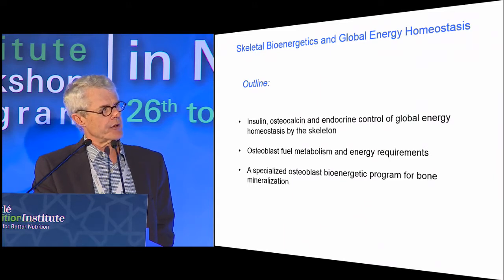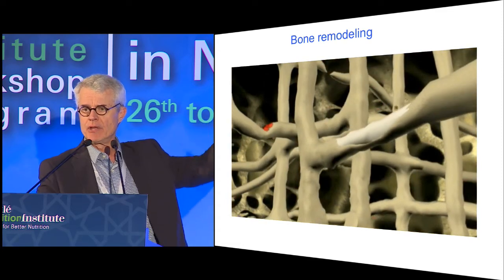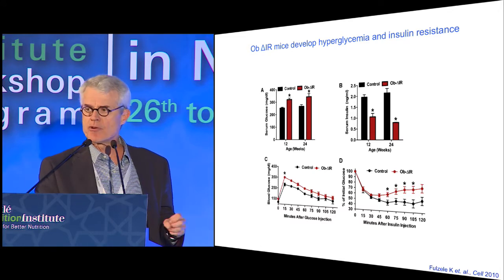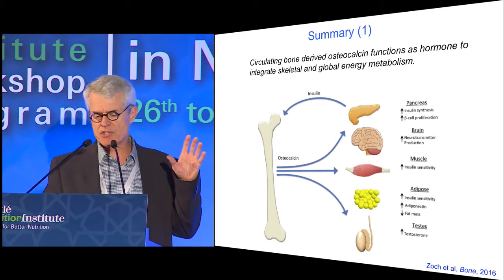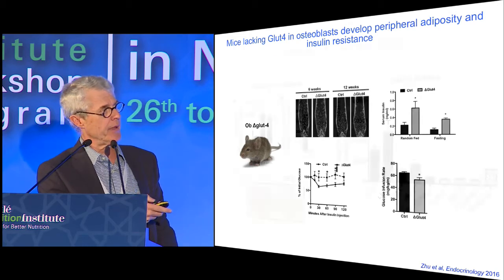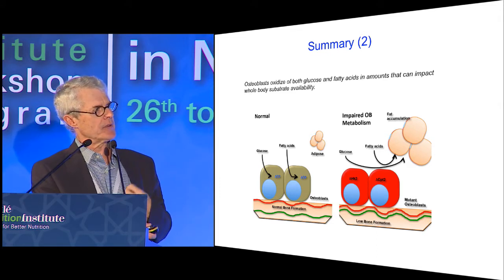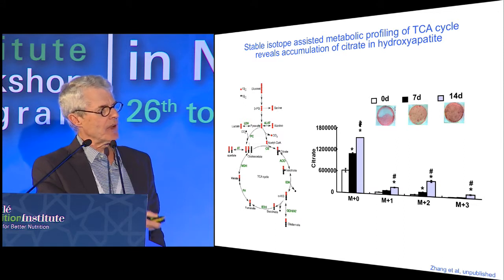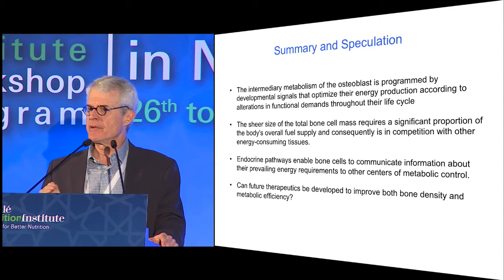Bone as Central to Metabolism by Thomas Clemens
The endochondral skeleton evolved over 300 million years ago when the first animals colonized land. Survival of terrestrial vertebrates in this new environment required wholesale adaptations in their anatomy and physiology. A larger musculoskeletal system enabled ambulation against increased gravitational forces and new strategies evolved to regulate extracellular mineral ion levels. The upgraded musculoskeletal system provided a storage site for scarce minerals essential for life, but also increased overall fuel requirements and altered global energy balance, prompting the evolution of endocrine networks to coordinate energy expenditure...